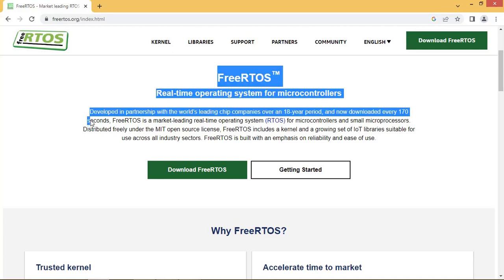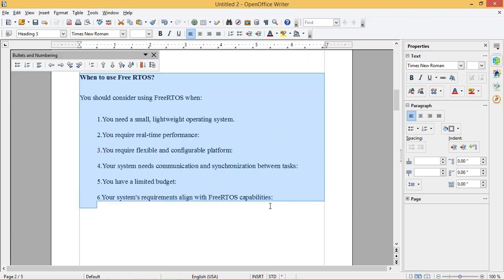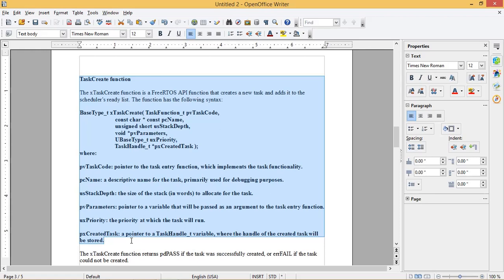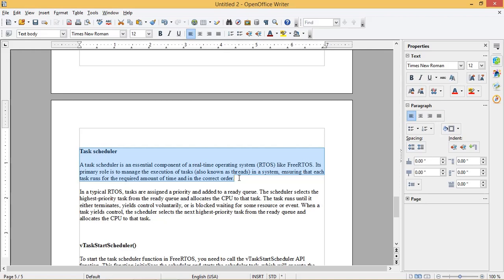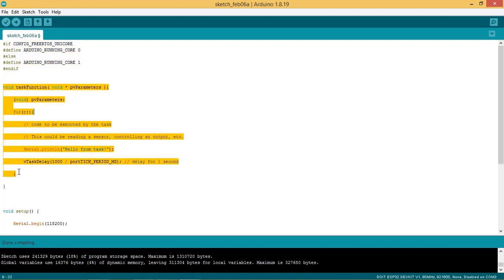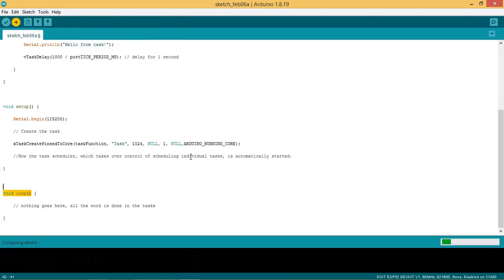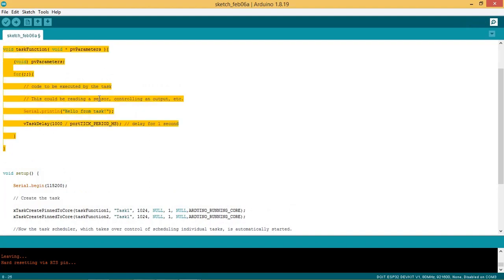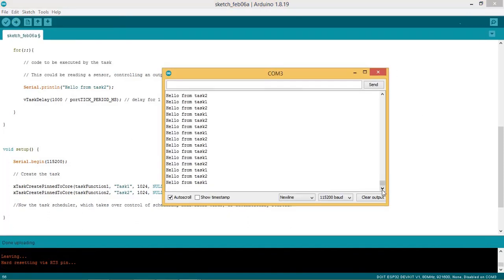FreeRTOS with ESP32 using Arduino IDE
HI,
In this video, we will be exploring the FreeRTOS real-time operating system. FreeRTOS is a popular, open-source RTOS that is widely used in embedded systems. We will see the What is FreeRTOS and how to create the task and execute the application. Whether you're a beginner or an experienced engineer, this video will provide you with a comprehensive understanding of what FreeRTOS is and how to use it in your projects. Watch now and start your journey with FreeRTOS.